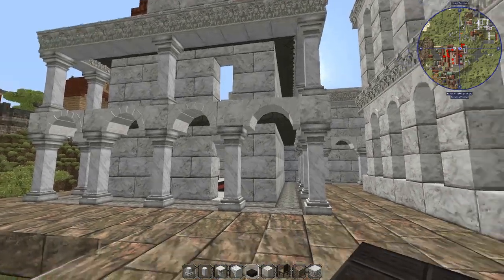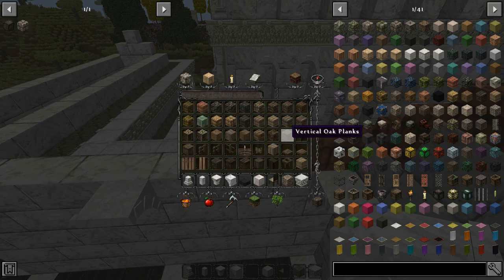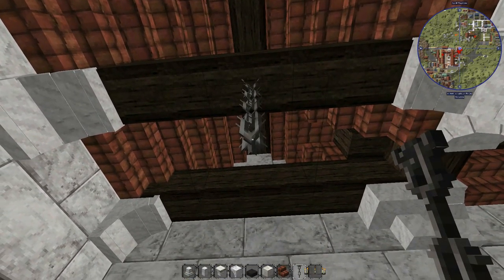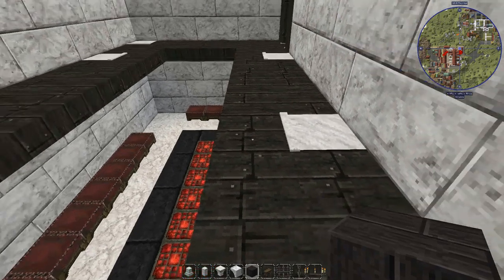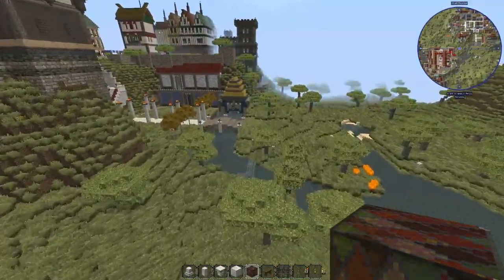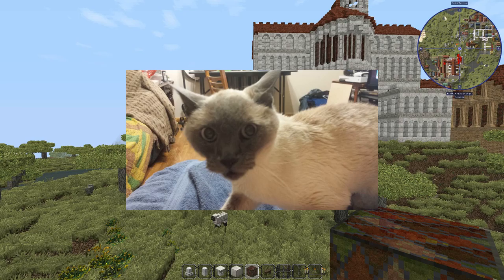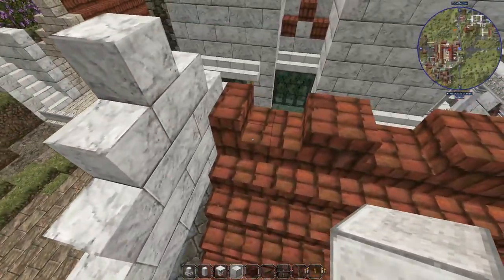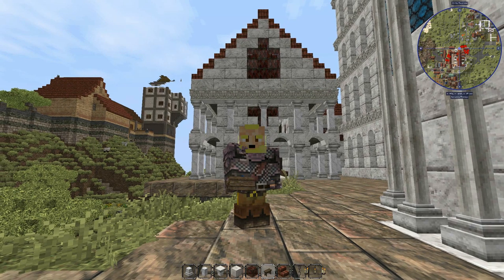Chapterhouse part 2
Thorne continues to build the Chapterhouse.